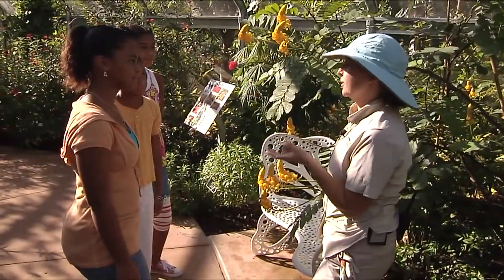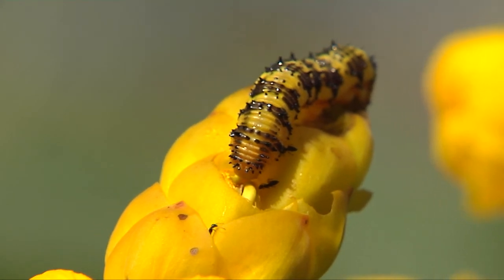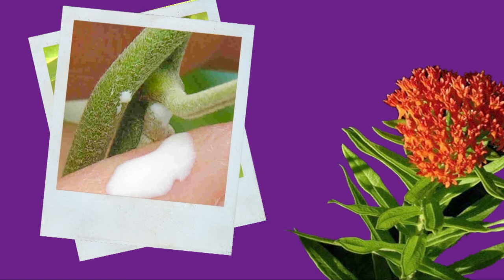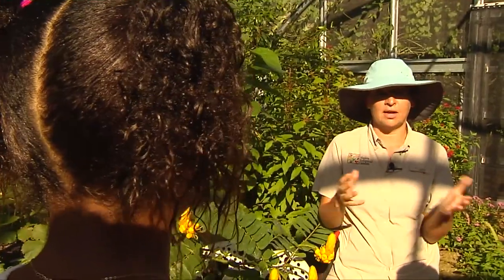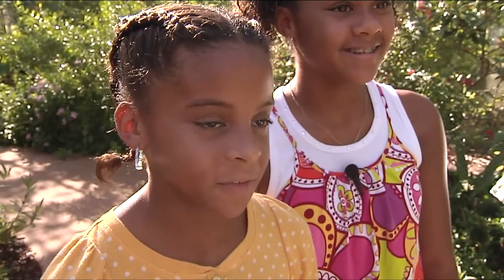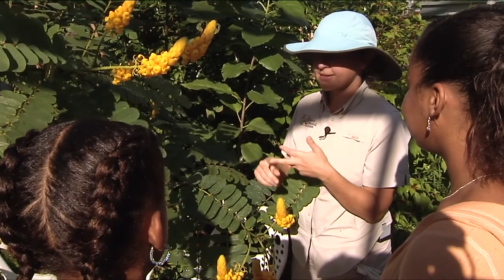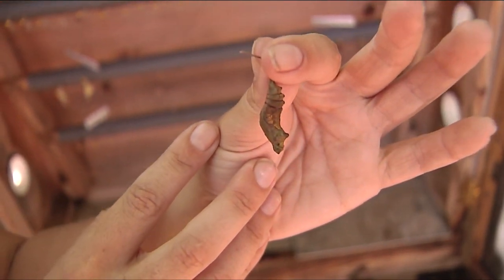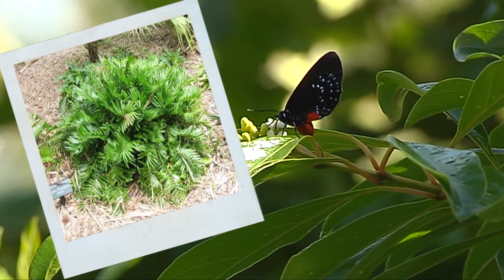Butterfly House, Naples Botanical Garden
Garden naturalist Britt Patterson-Weber introduces us to some colorful local butterflies and the native plants that can attract them into our neighborhoods.

CAST Aeliyah

CK Ambassadors: Aisha and Alexis.  Produced By Rosie Emery